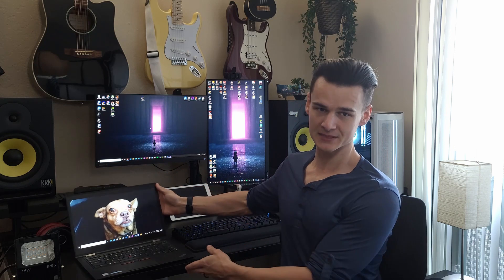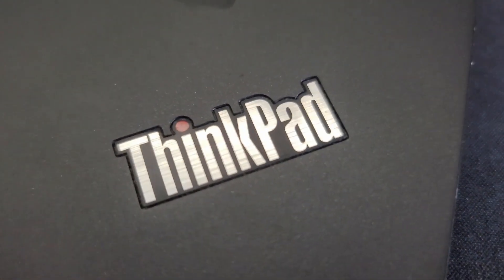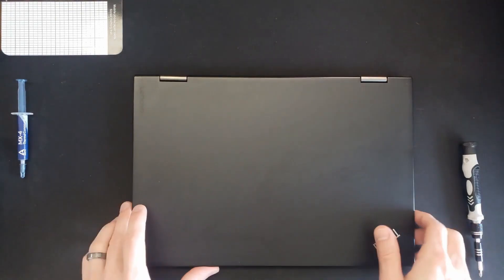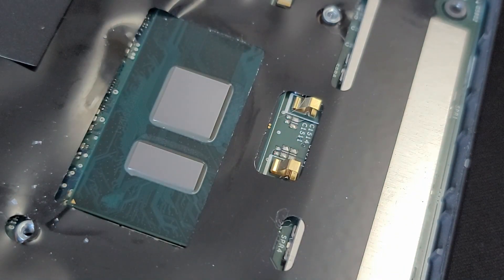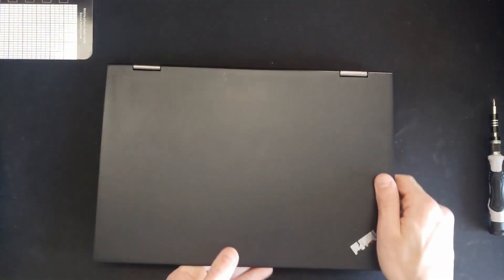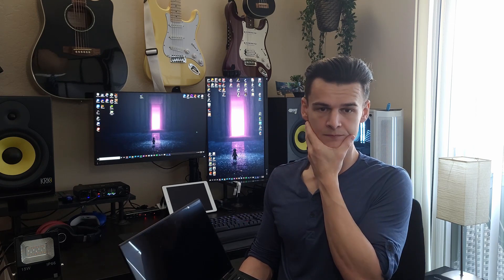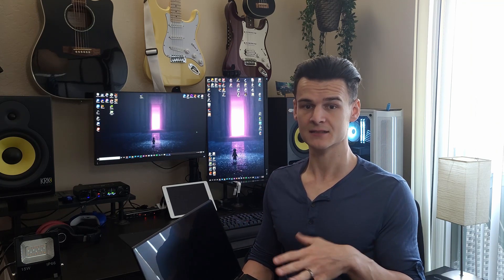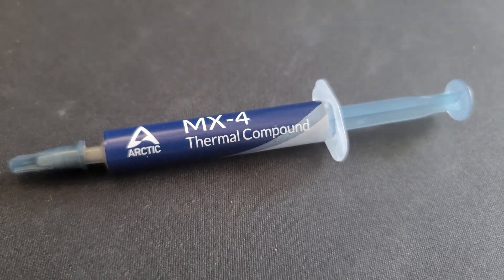New Thermal Paste on 1st Gen ThinkPad X1 Yoga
My old laptop was running super hot, thermal throttling, and sounded like it was ready for liftoff whenever I did even general browsing and productivity work. In this video I show the (positive) results of applying new thermal paste, as well as offer a very simplified walkthrough of how to do it yourself.

This is my first walkthrough video, and I am not necessarily a techy. However, this was pretty simple and worth a shot if you have an old laptop.

Here's a link to the thermal paste I used